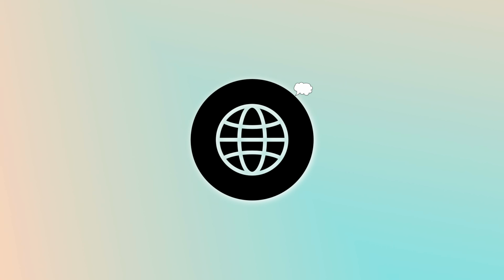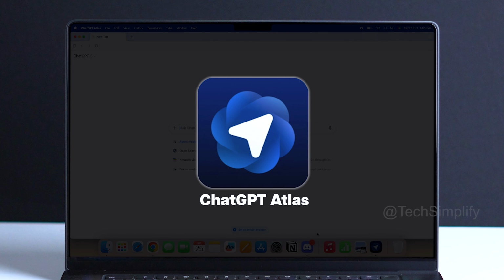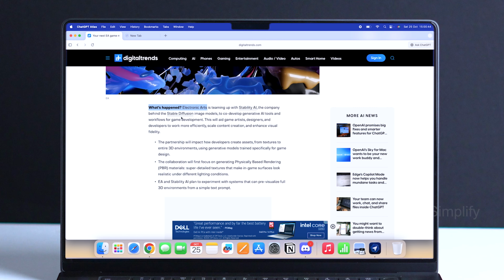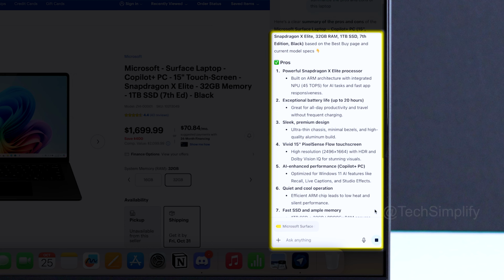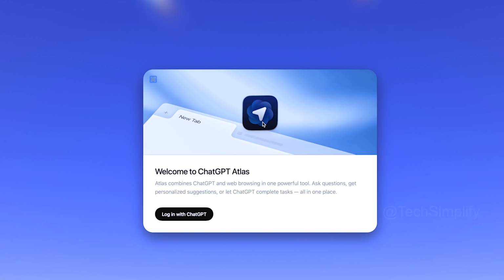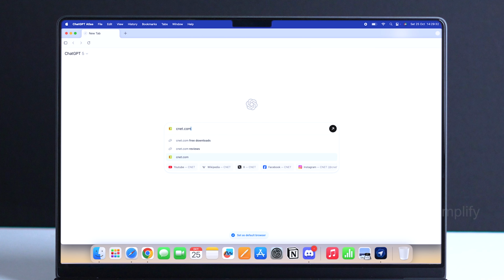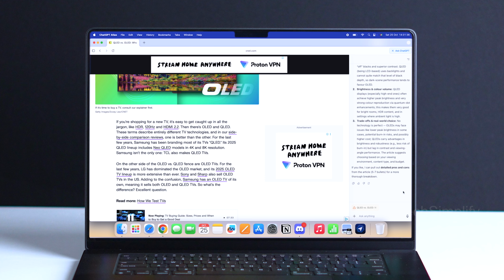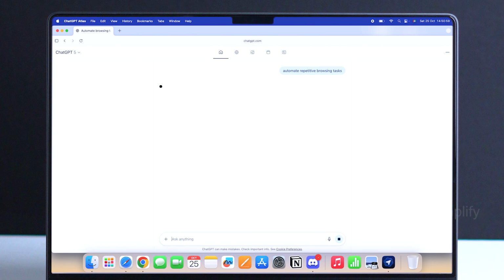Meet Chat GPT Atlas: Open AI’s Next Big Leap.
Discover the future of artificial intelligence with Open AI's next big leap. This video explores the latest advancements and innovations in AI technology, and what they mean for the world. From machine learning to natural language processing, we'll dive into the exciting developments that are shaping the future of AI. Whether you're a tech enthusiast, a business leader, or simply curious about the potential of AI, this video is for you. Get ready to learn about the latest breakthroughs and how they will impact various industries and aspects of our lives. Join us as we uncover the possibilities and implications of Open AI's next big leap in artificial intelligence.